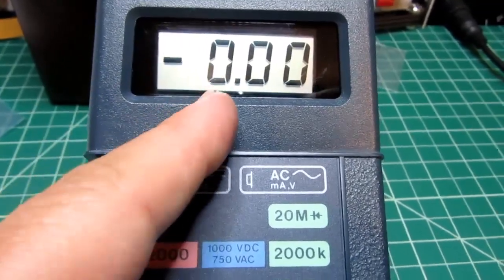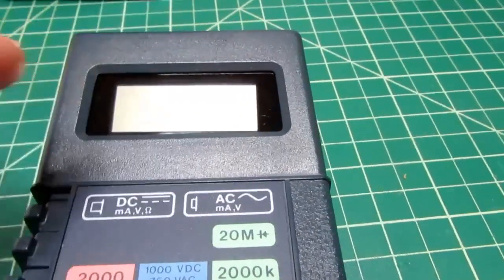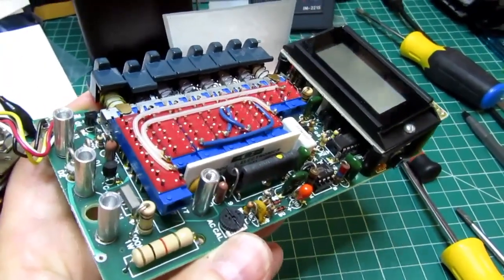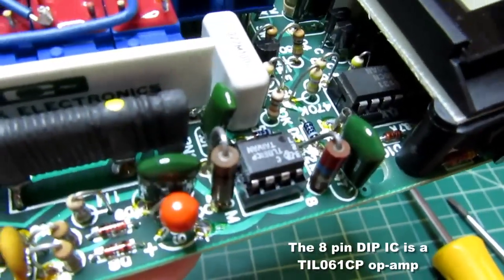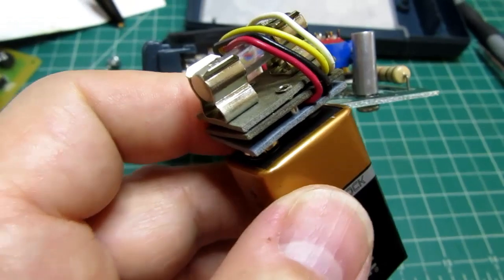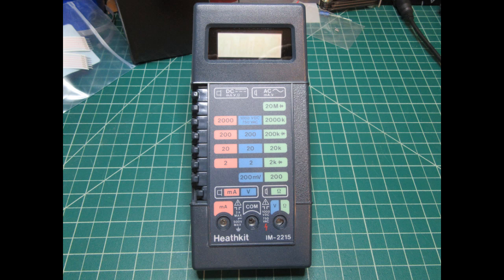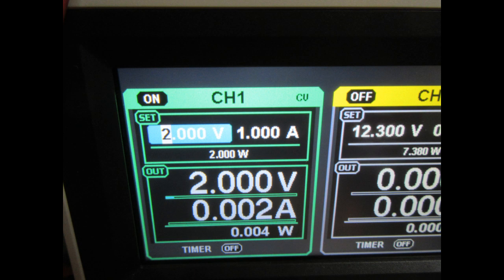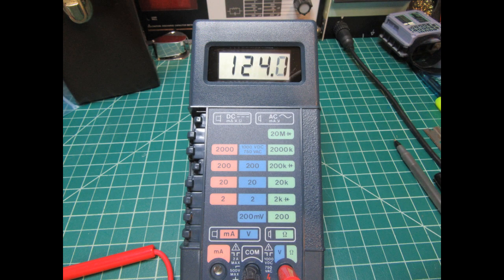Heathkit IM-2215 Handheld Digital Multimeter (DMM): Overview, Demonstration, Theory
In this video, I review Heathkit's first portable/handheld digital multimeter (DMM), their model IM-2215, I talk about its history and place in the Heathkit meter lineup, I describe its operation and give a tour of its internal layout, I then demonstrate its operation, and finally I give a detailed circuit description/theory of circuit operation.